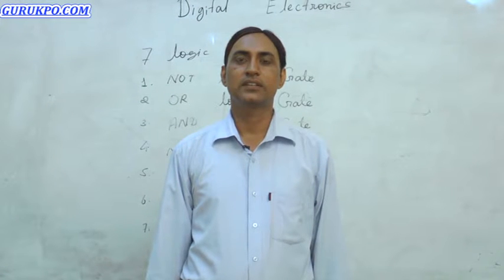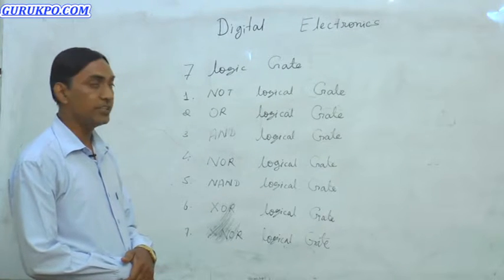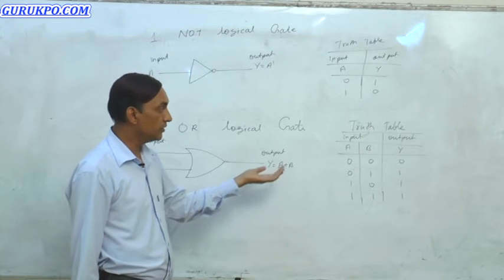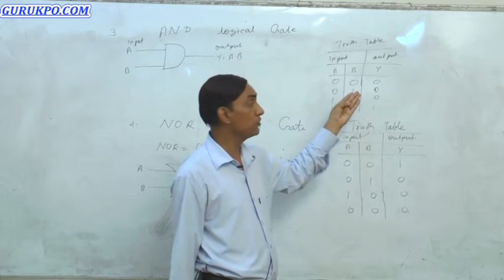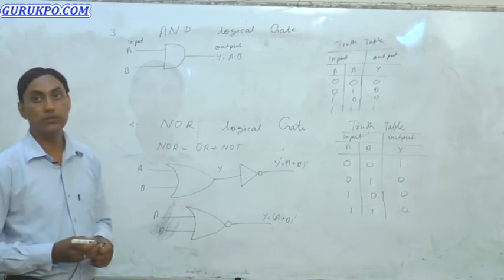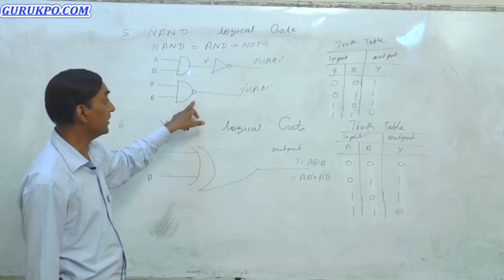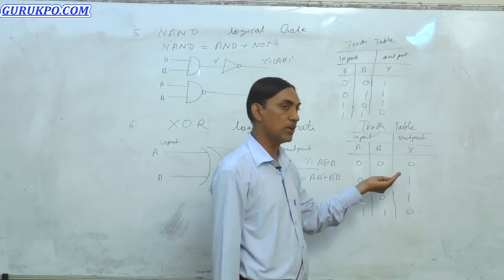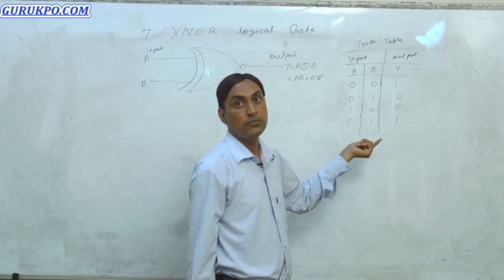What are logic gates? Digital Electron(Science) BCA Physics Gurukpo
Mr.Rajesh kumar , Assistant Professor, Biyani girls College explained about description of logic gates.